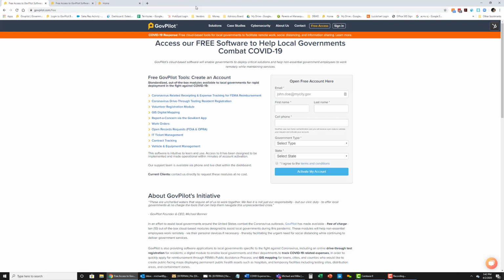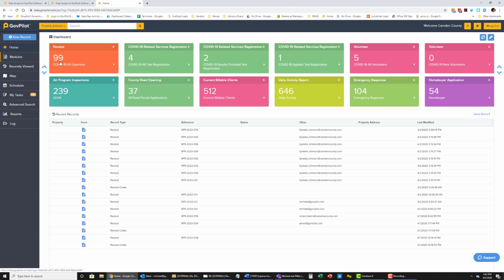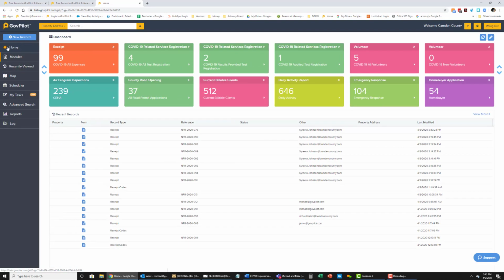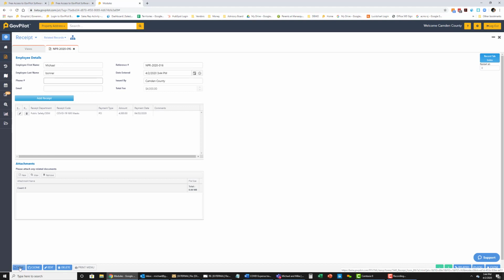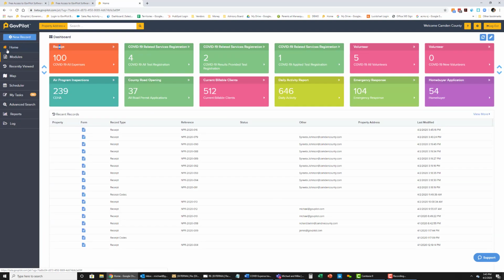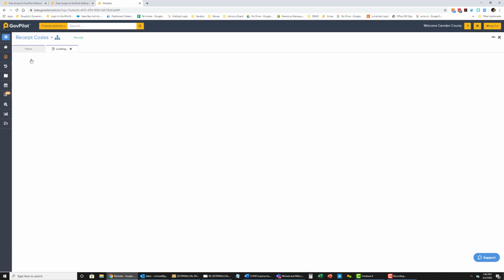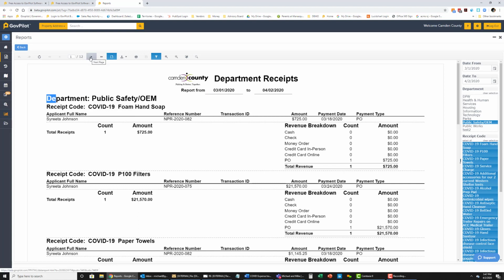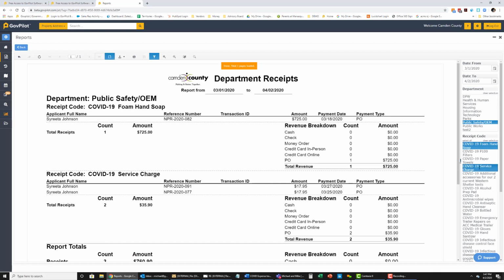GovPilot COVID 19 Expense Tracking Module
GovPilot is providing software applications to local governments specific to the fight against Coronavirus, including an online drive-through test registration for residents; a digital module to enable local governments and their departments to track COVID-19 related expenses, in order to quickly apply for reimbursement through FEMA’s Public Assistance Process; and GIS mapping for towns, cities, and counties.